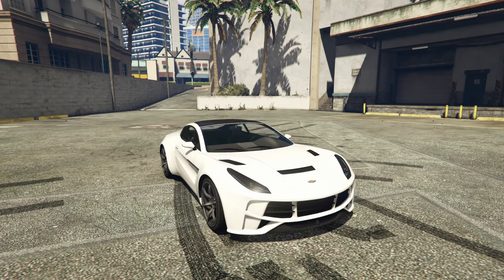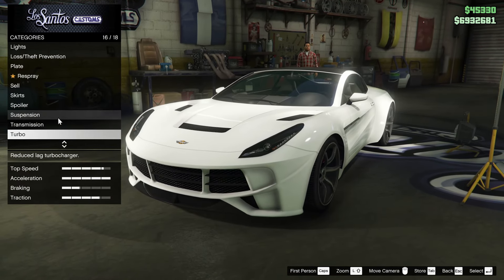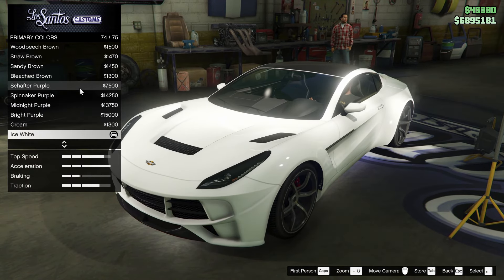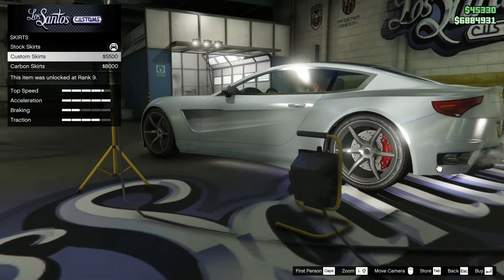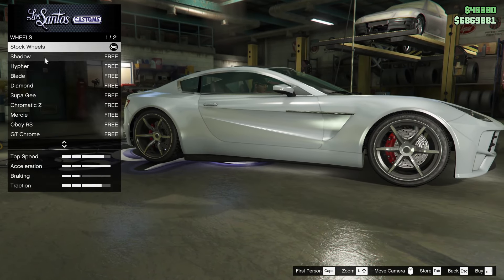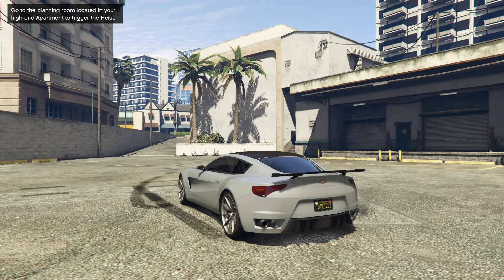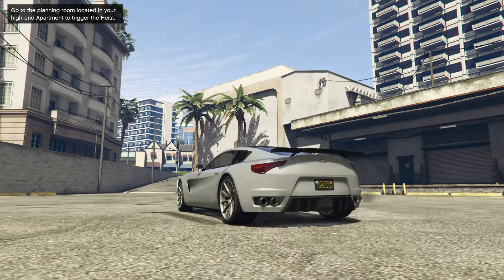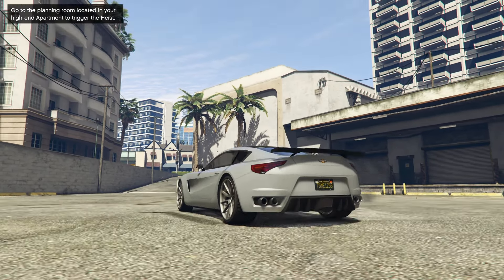Dewbauchee 770 Customization & Review | GTA Online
Today I customize the Dewbauchee 770 in GTA Online!

Doritos Crash Course - Main Theme

BTD5 - Main Theme